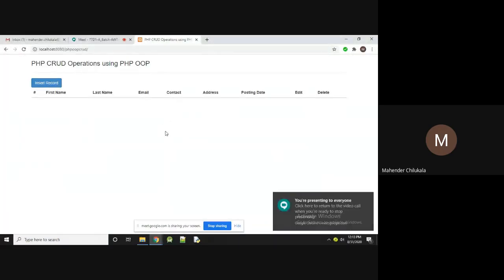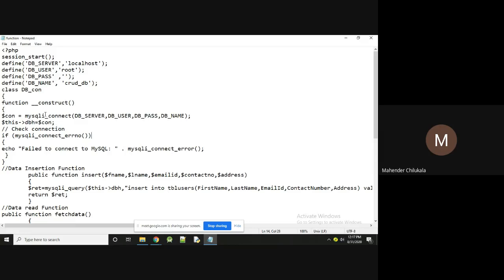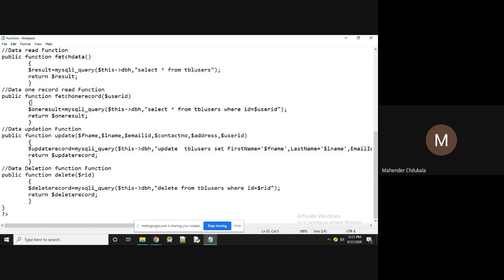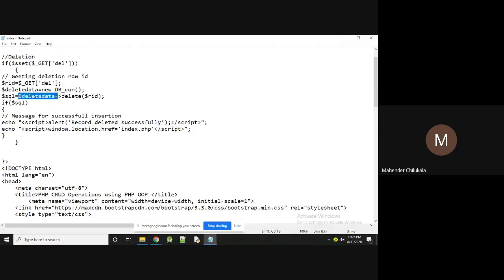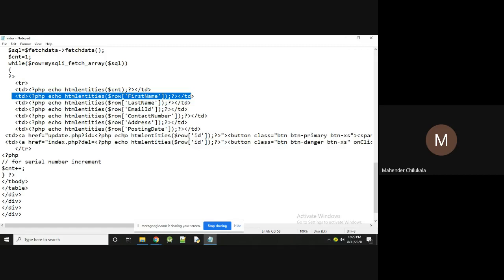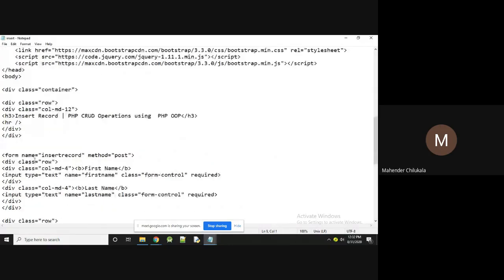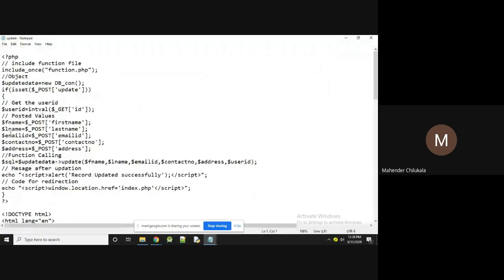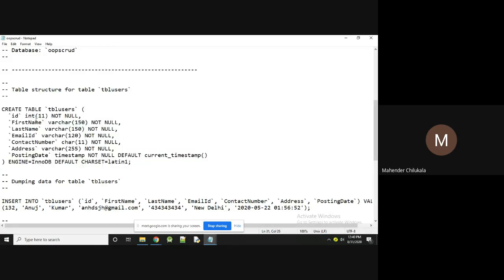7TD1 A Batch AWT MR